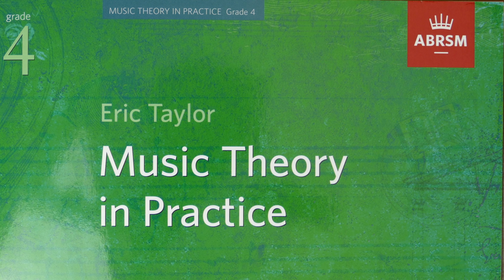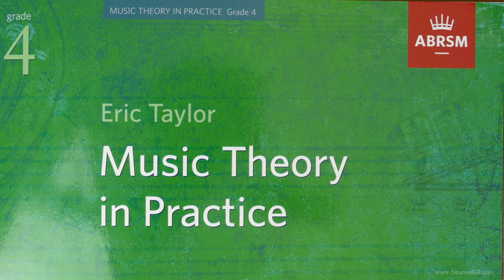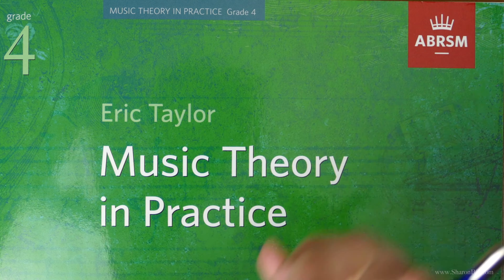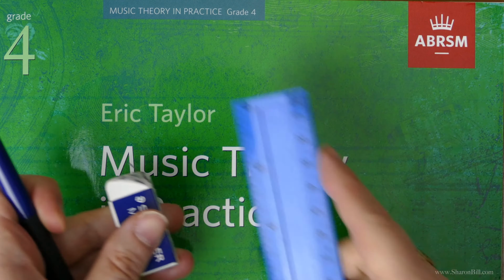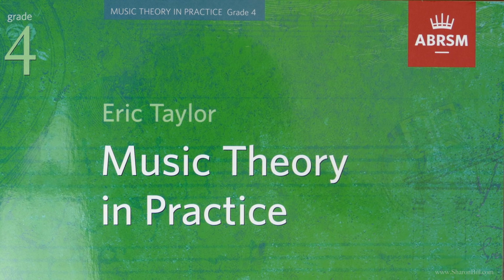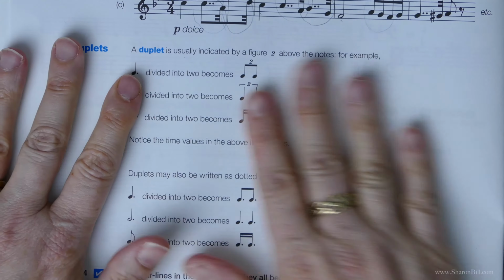ABRSM Grade 4 Music Theory Section D Part 3 Duplets with Sharon Bill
Welcome to my Music Theory Tutorials. In this music theory lesson I continue to explain the fourth Chapter in ABRSM Music Theory in Practice Grade 4. In this tutorial I explain how to understand duplets.